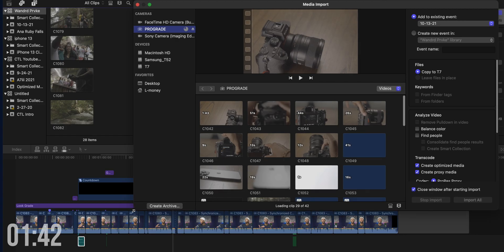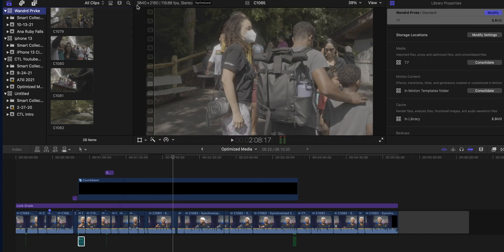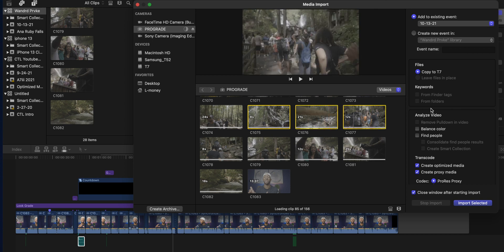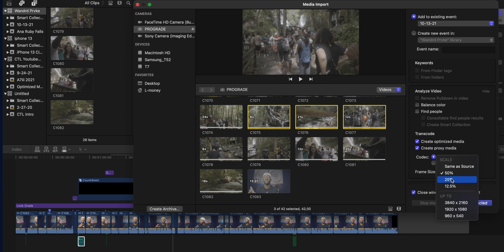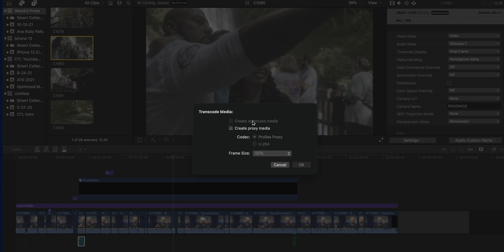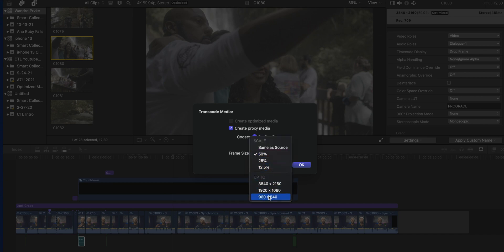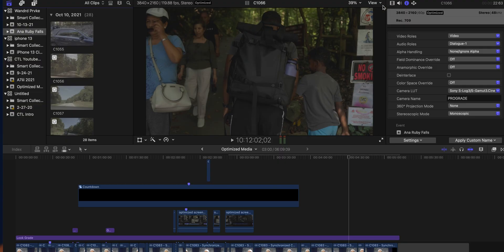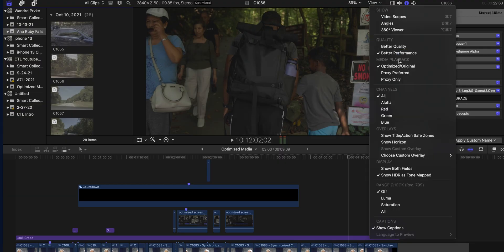Understanding Final Cut Pro Proxies vs Optimized Media | Speed Up Your Editing!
How To Edit Faster In Final Cut Pro: Optimized Media vs Proxies

Check out this video on how to vastly speed up your workflow using Optimized Media and Proxies in Final Cut Pro.

In this video we'll explain what the two types of media are, what differences between them are, and why you would want to choose one over the other.

Hopefully this can help you edit faster in Final Cut Pro.

My Gear:

2nd Camera
3rd Camera